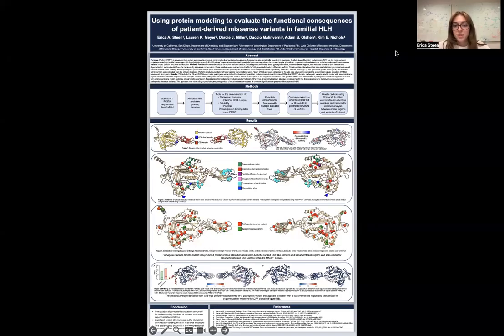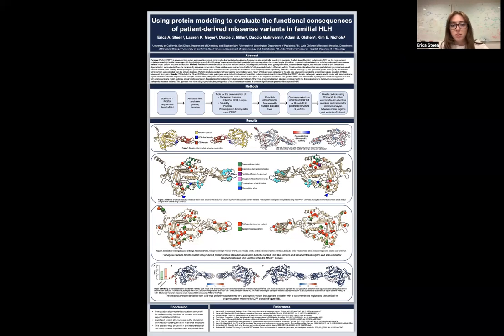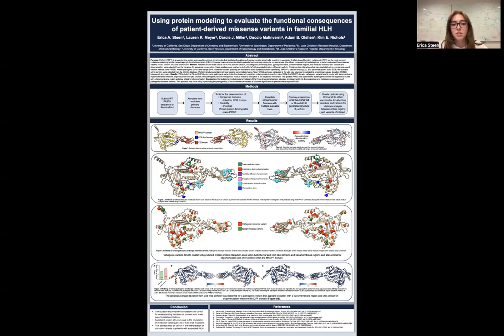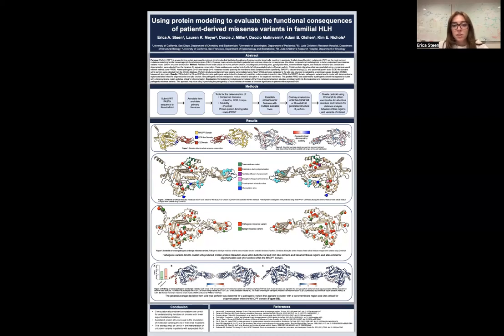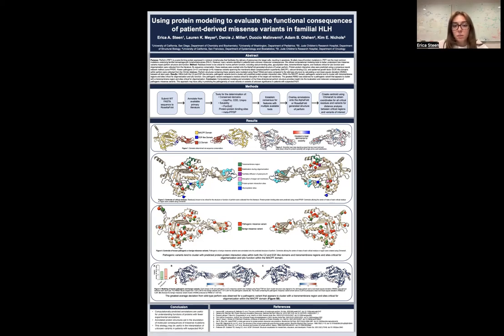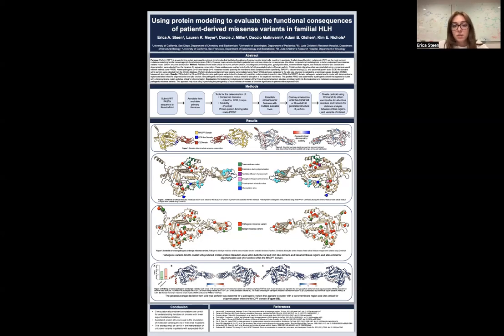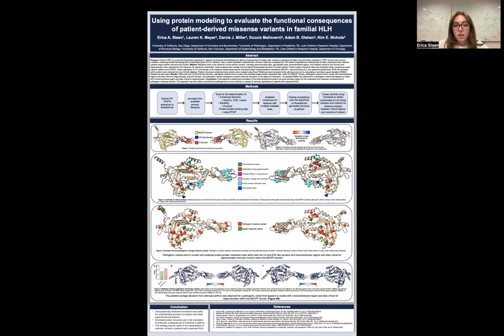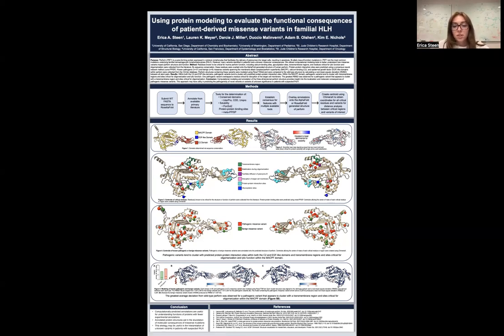Poster #2 Erica Steen HS Poster Presentation